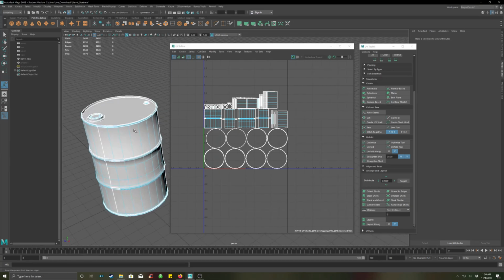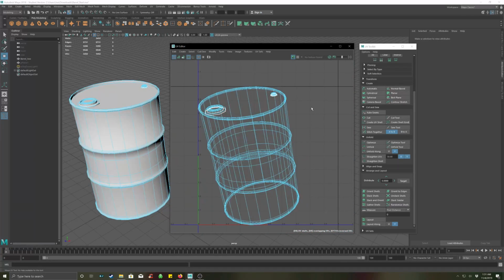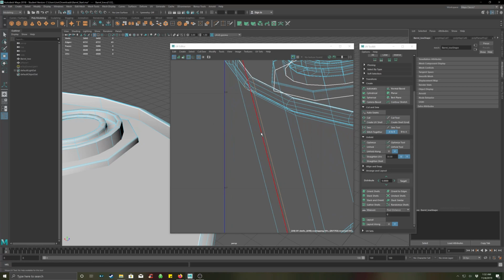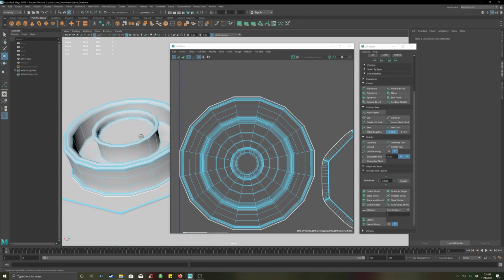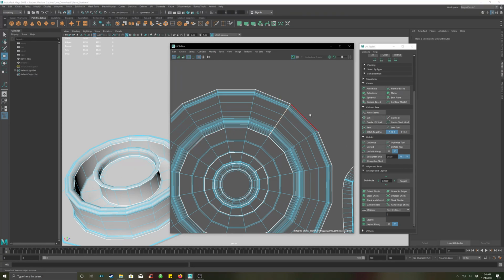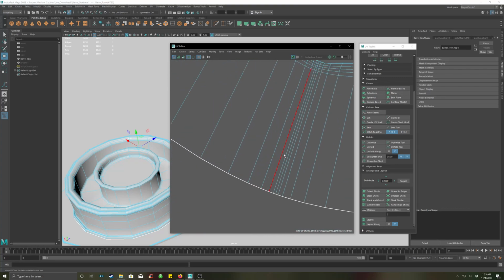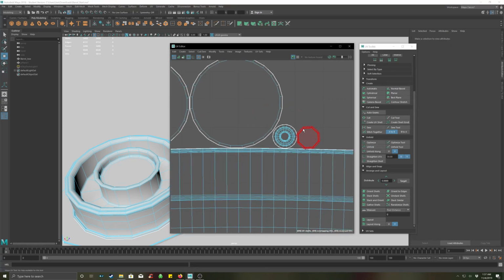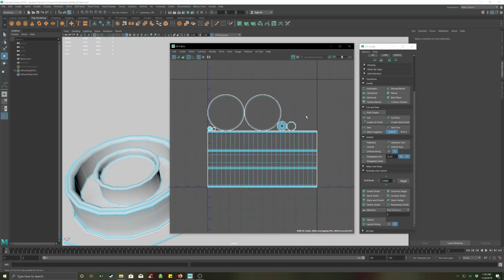UVW Unwrap Tutorial - Part 2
UVW Unwrap Tutorial of a basic Oil Barrel object.